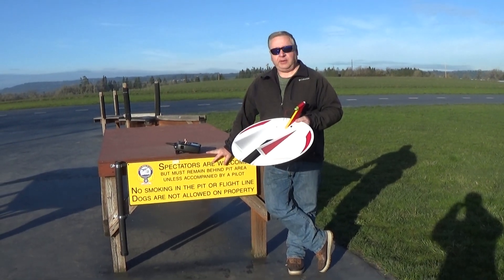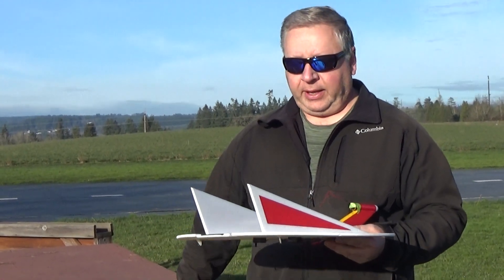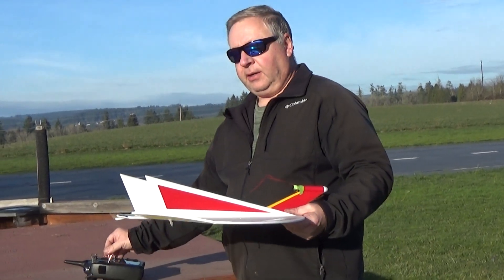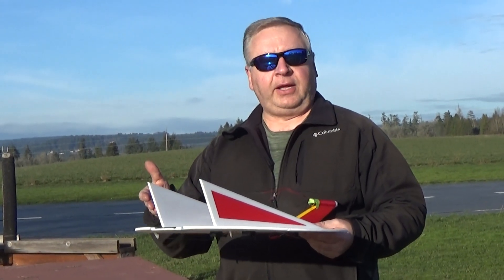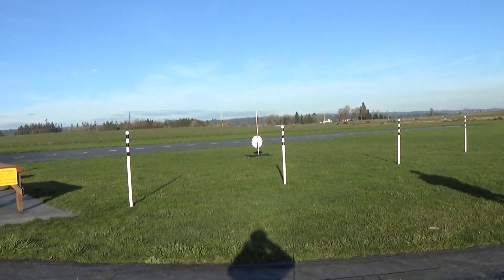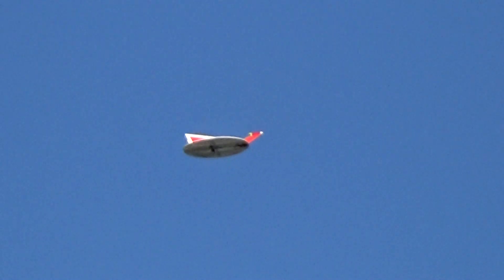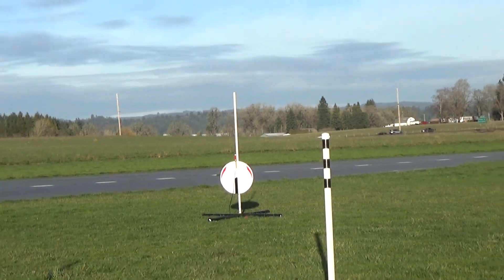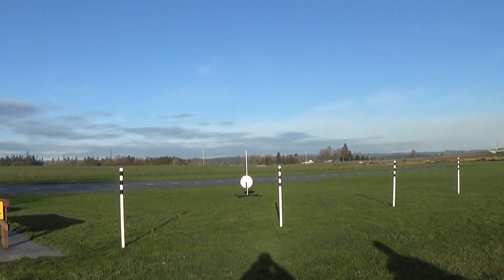R/C Estes Invader Upscale Rocket glider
R/C Estes Invader Upscale Rocket glider.  Classic rocket glider design upscaled and executed in 6mm depron, 19" diameter, 5.75 oz ready to fly using 18mm D2.3 Aerotech composite rocket motor, elevon controls.